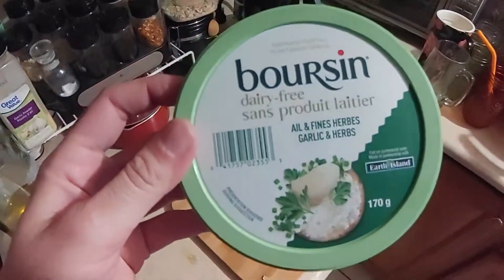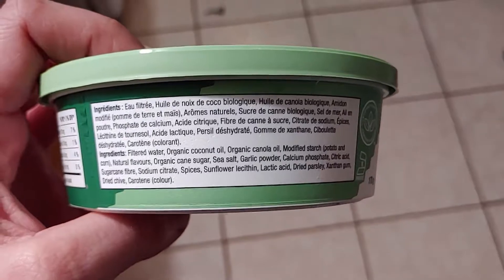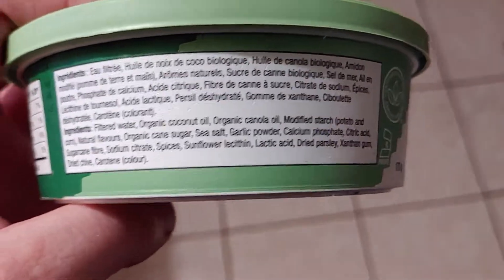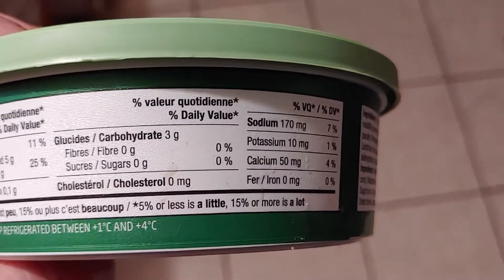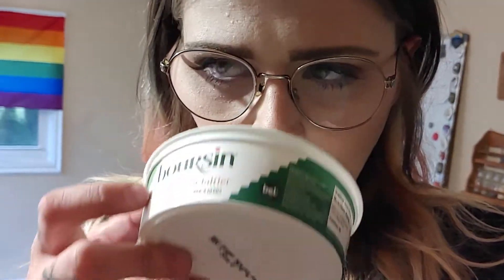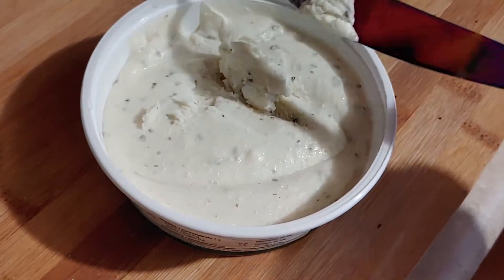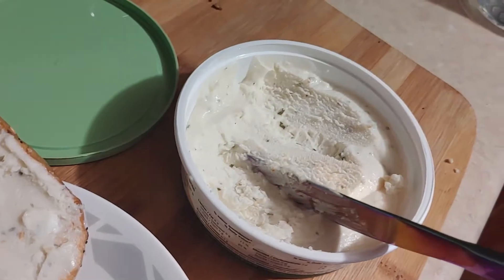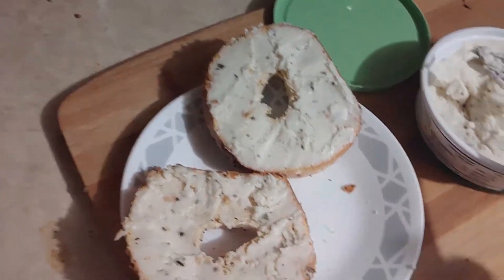Boursin Dairy-Free Plant-Based VEGAN Taste Test/Review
I just found the new Boursin dairy-free spread in store, so I thought I'd try it and let you all know how I feel about this brand new product!